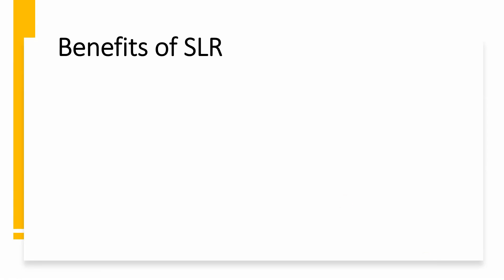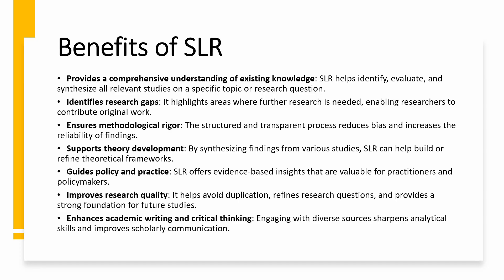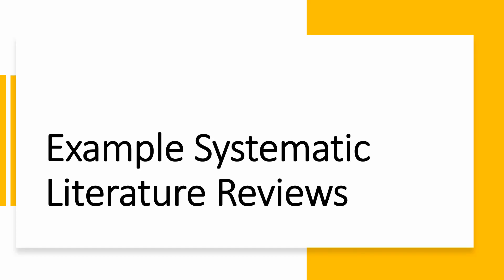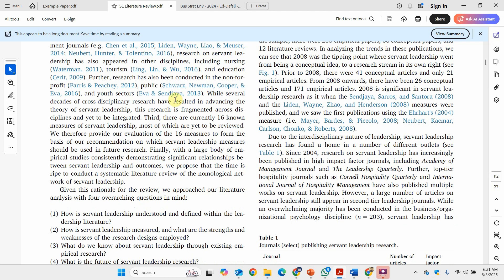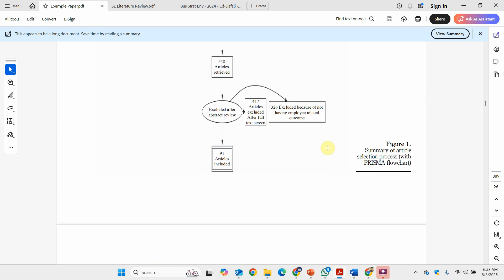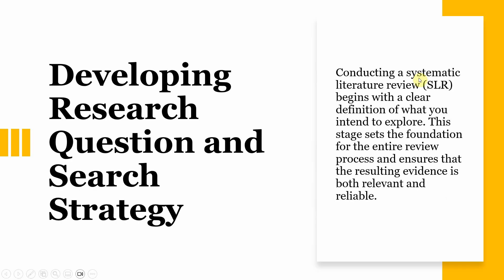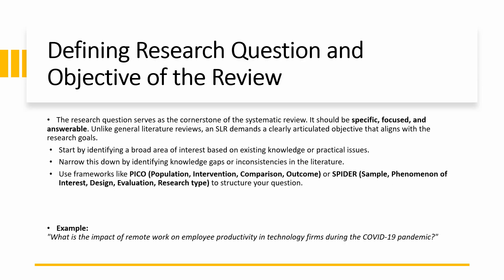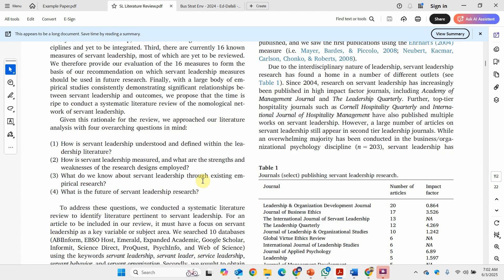Benefits of SLR and How to Propose the Research Questions (2)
Unlock the full potential of your academic research with Systematic Literature Review (SLR)! In this second video of the SLR series, we explore the key benefits of conducting a systematic literature review and provide practical guidance on how to formulate impactful research questions.

About:
Research with Fawad is an initiative designed to help young and early-career researchers learn research tools and techniques. It shares research knowledge and helps researchers learn to research easily.